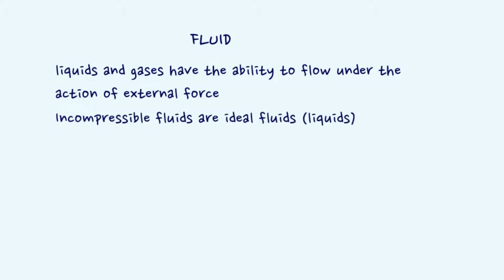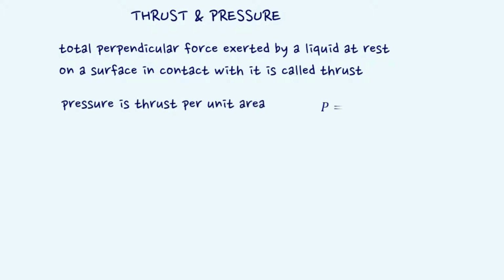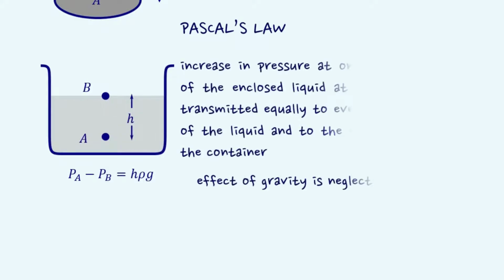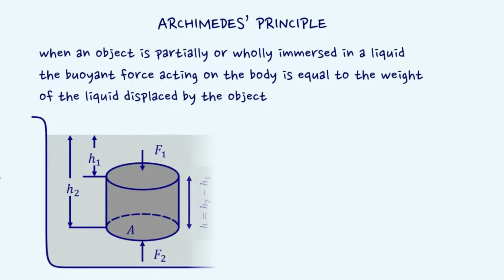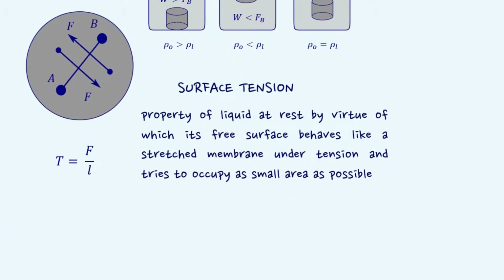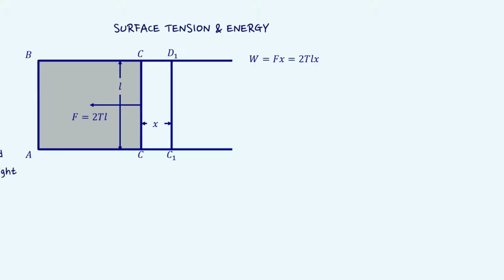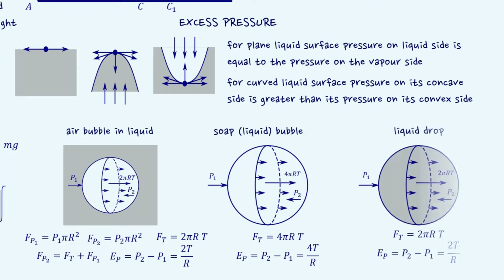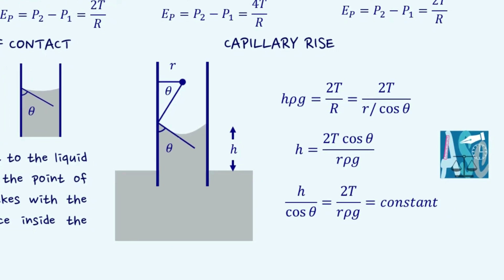Physics Class - 11 | Unit 07 | Chapter 02: Hydrostatics